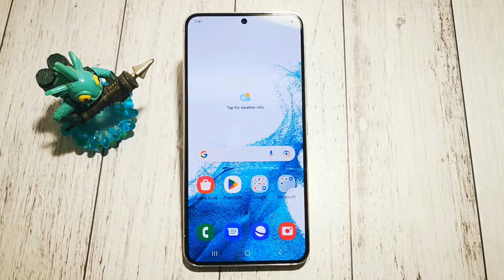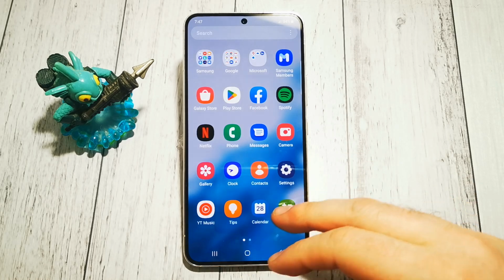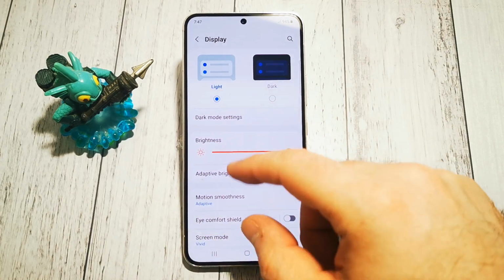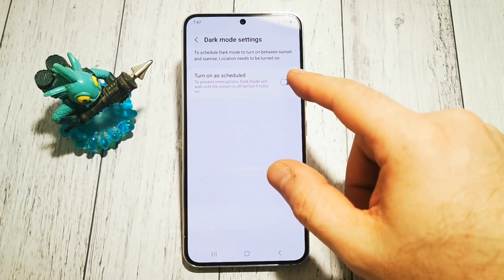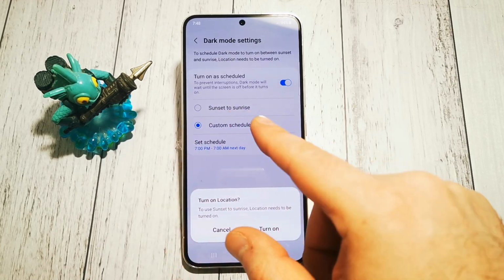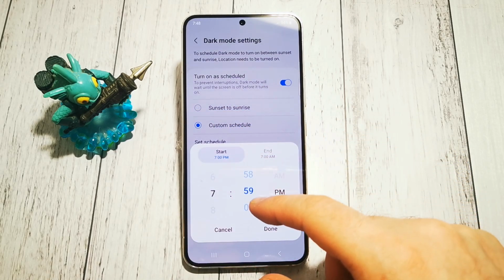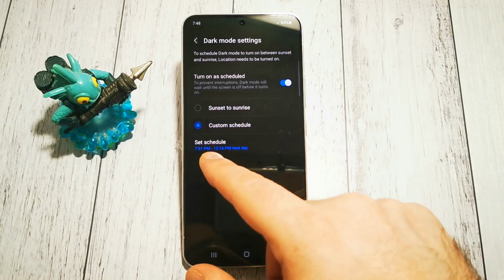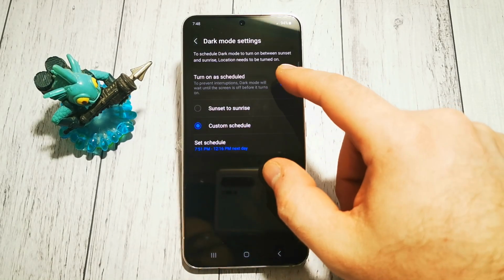SAMSUNG GALAXY S22: How to setup dark mode schedule | Quick Guide